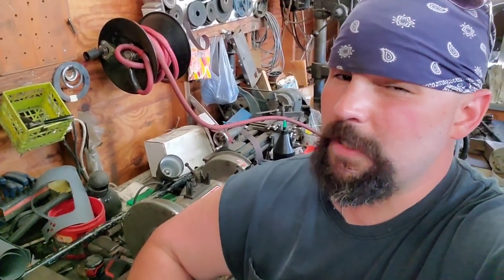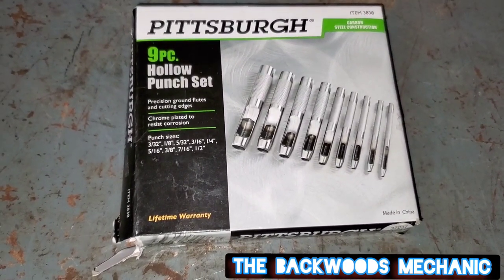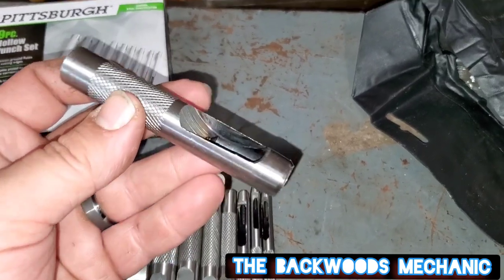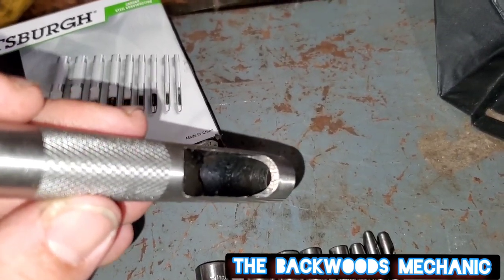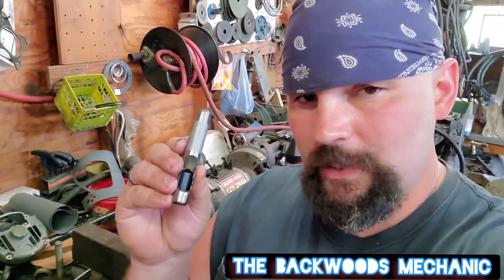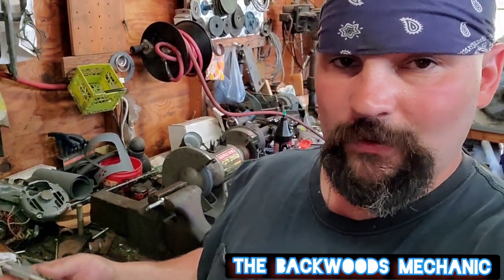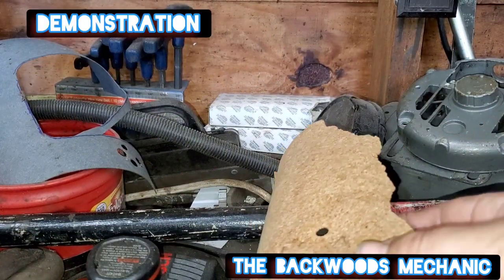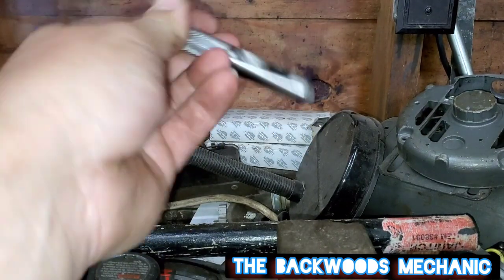Pittsburgh 9 Piece Hollow Punch Set #3838 From Harbor Freight ! Is It Worth It?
Harbor Freight 9 Piece Hollow Hole Punch Set #3838 cost $8.99 without a coupon , it comes with 9 different size hole punches made in china with carbon steel construction,  precision ground flute & edges for fast , accurate hole punches to gaskets, rubber, fabric,  leather , corkboard & other materials
And a chrome plating to resist corrosion
Knurling for finger grips
A striking tip on the head
Die stamped size indicators
A LIFETIME WARRANTY
If they break or fail just return then to Harbor Freight, exchange them or simply replace them for the price
You get sizes
3/32", 1/8", 5/32", 3/16", 1/4",5/16", 3/8", 7/16" & 1/2" sizes
It all comes in a cheap storage case as seen in the video
Or go here to buy this Hollow Punch Tool Set

Every tool has a purpose, I used the Pittaburgh Hollow Punch set for years without even knowing the name brand and they worked without any real complaints
They've helped me make gaskets for industrial air compressors , air valve solenoid for machines, door gasket bolt holes on industrial washers , bolt holes for thermostats on automotives & more
It's not always about the name brand or Snap On versus Harbor Freight, it's about buying what works and what's practical for the type of job that you do
Buying items like this can save you money, make you money and then you can buy quality tools that matter elsewhere from Impact wrenches to diagnostic equiptment & more

There's more professionals out here than just automotive repairs, there's also Commercial Equiptment , Industrial Machines. BOAT, AIRCRAFT, Small Emgine, HVAC. ATV, motorcycle , maintenance professionals & muchore to consider .
You can watch videos from my channel, I repair commercial equiptment, fleet vehicles, do automotive repairs and sometime I'll even do boat repairs, so I prove that I'm someone who uses tools.

I'm not a fulltime reviewer like The Den Of Tools, I'm not Scotty Kilmer, Chris Fix,  AVE, I'm not seeking contraversey to get views or free tools, Redemption Garage , but I am more interested in doing the work & telling you my experience like Justin Dow, I'm someone who uses tool professionally for a wide range of use & abuse and you'll get a real opinion from me
I WANT TO ENCOURAGE PEOPLE TO BUY SOME TOOLS & DO IT YOURSELF

Replacing Oil Filter Adapter Gasket Chevy Uplander